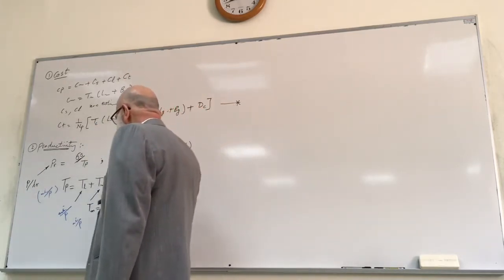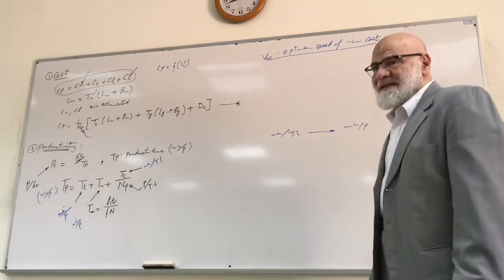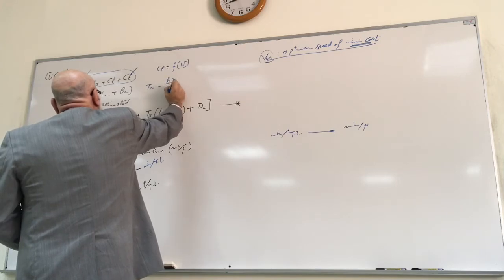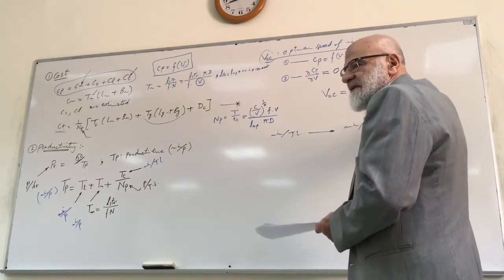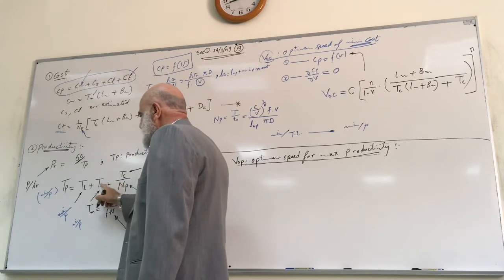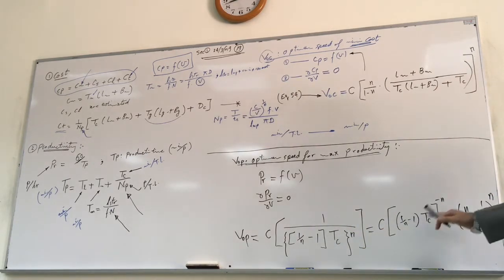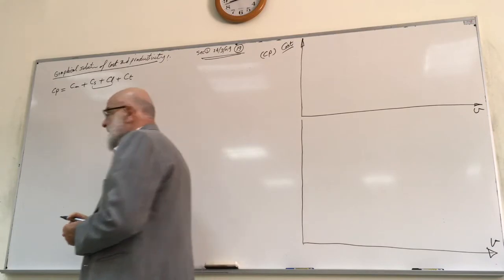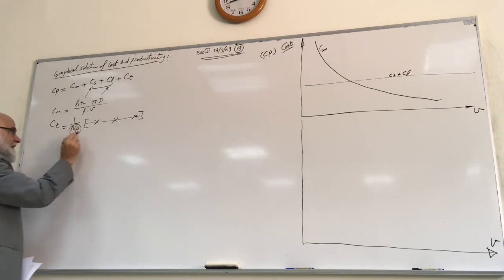Manufacturing processes 2(MENG 310) - lecture 18+19 part 1(24/3/2019)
Subjects:-
- cost
- Productivity.
- Graphical solution of Cost and productivity.

Dr.Mohammed Abu Aesh

UOB University Of Bahrain 🇧🇭